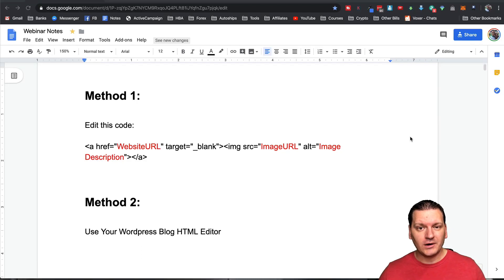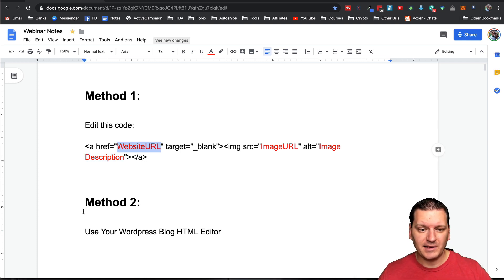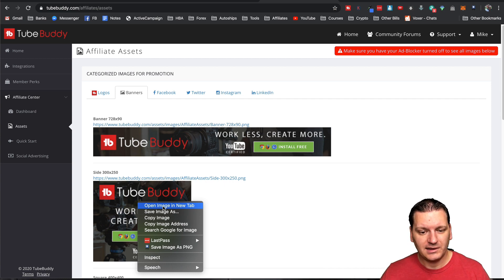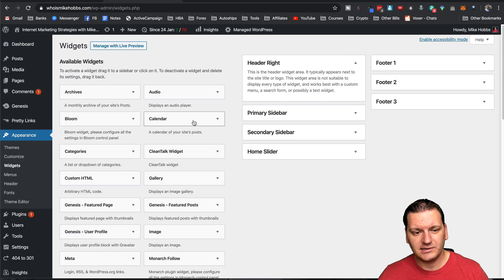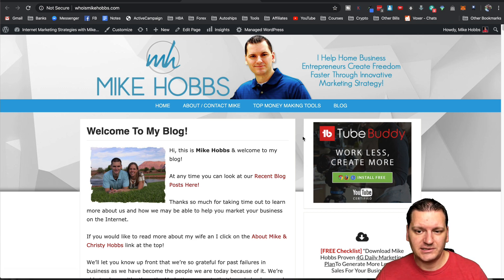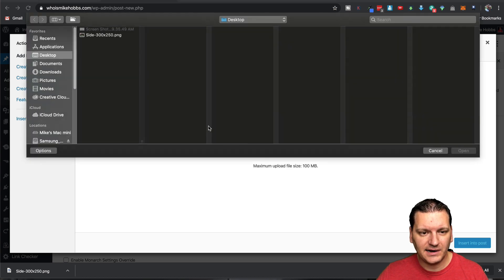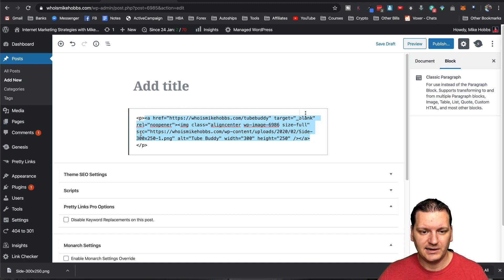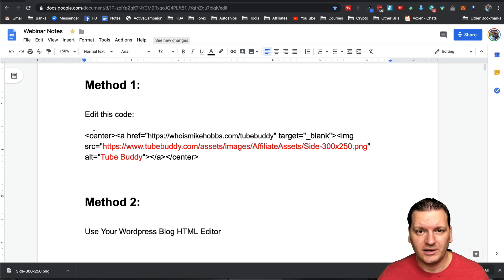How To Make a Clickable Image In HTML | Mike Hobbs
I was asked the other day "How do I make a picture into a clickable link?" So in this video I talk about how I add a hyperlink to an image and how to insert that image into HTML to embed on any website you are using.

Here are the Timestamps to the 2 different methods of making a clickable image in HTML:

1:25 - Method #1 - Done for your HTML for your clickable image
7:10 - Method #2 - Using your Wordpress Editor to create your clickable image HTML Code

🏆 My Goal 🏆

👨 About Me 👨